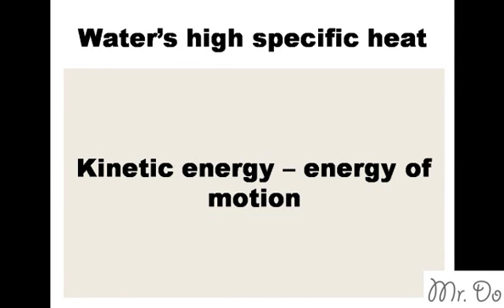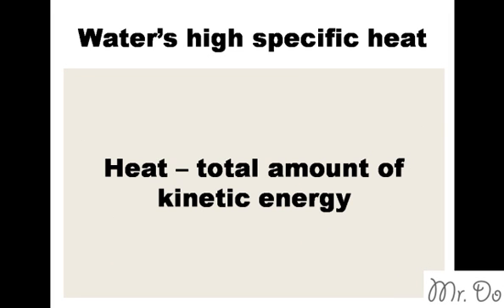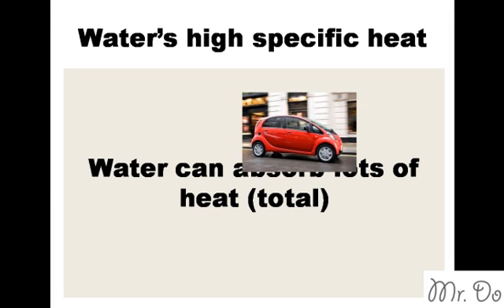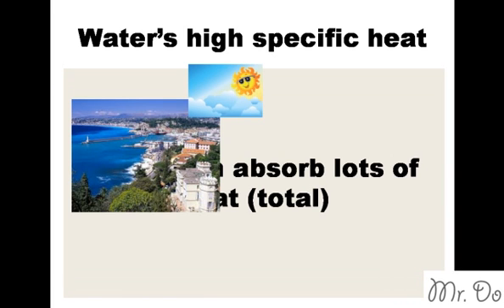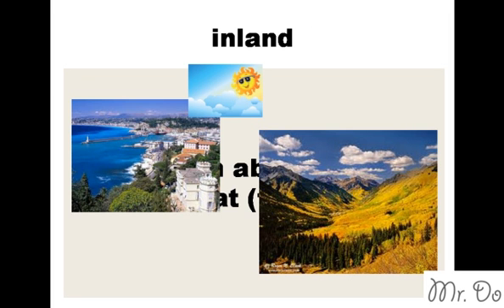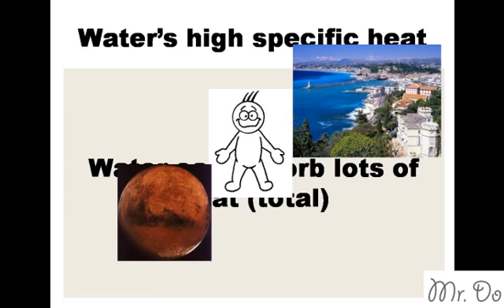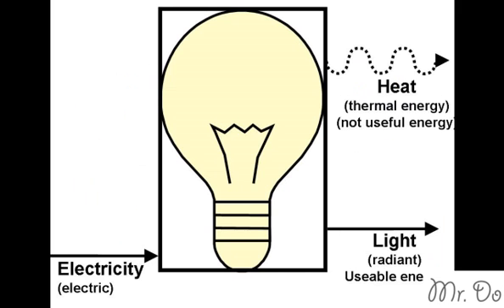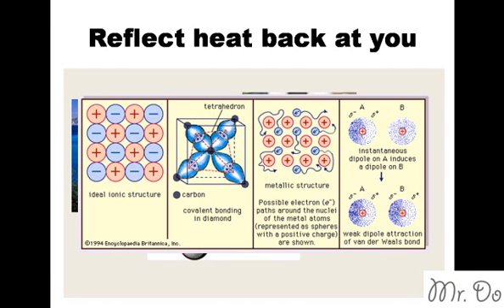waters high specific heat